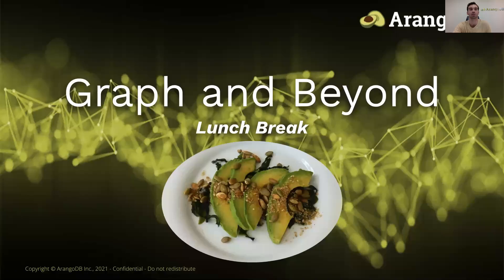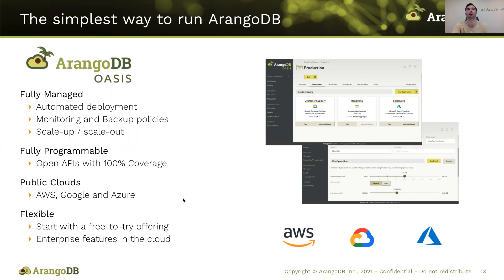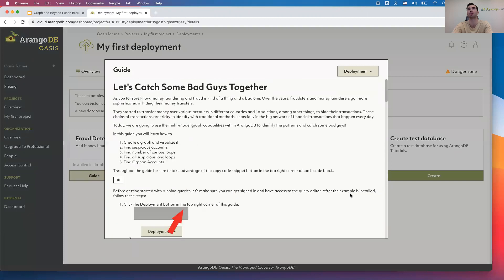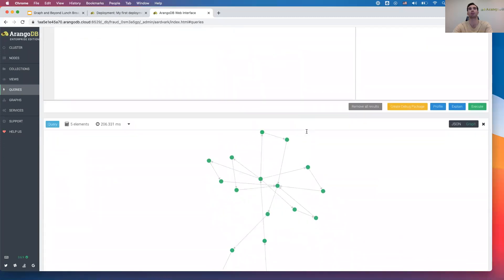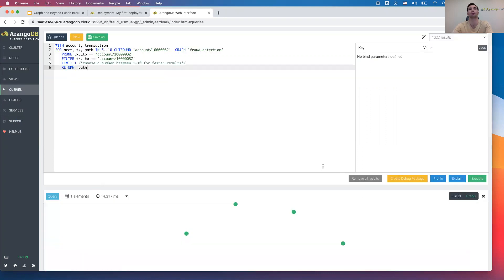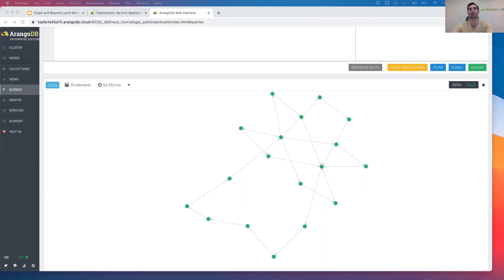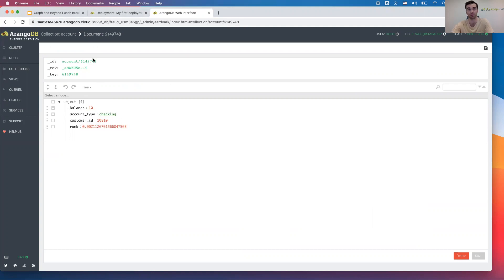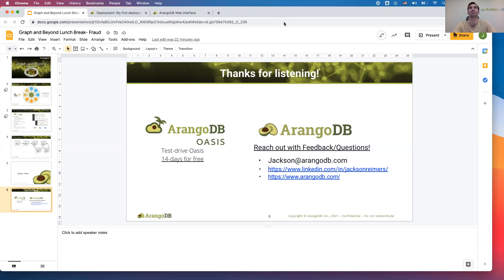Graph & Beyond Lunch Break #1: Fraud Detection with ArangoDB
As you may know, money laundering and fraud is kind of a thing – and a bad one at that. Over the years, fraudsters and money launderers got more sophisticated in hiding their money transfers.

They started to transfer money over various accounts in different countries and jurisdictions, among other things, to hide their transactions. These chains of transactions are tricky to identify with traditional methods, especially in the big network of financial transactions that happen every day.

In this lunch break session, Jackson Reimers demonstrates the multi-model graph capabilities within ArangoDB to identify the patterns and catch some bad guys!